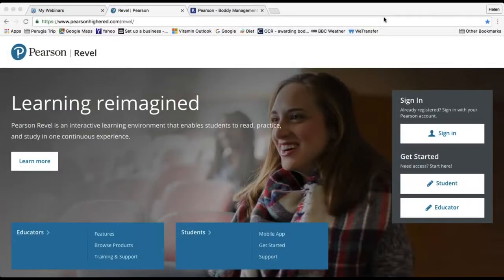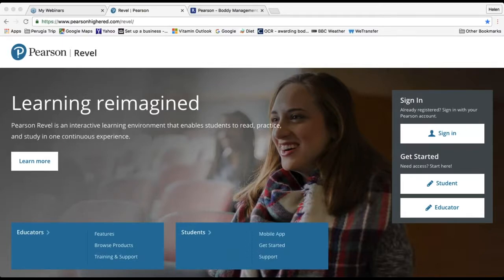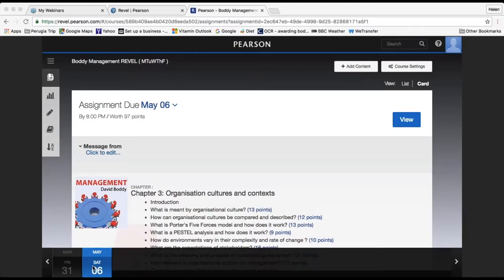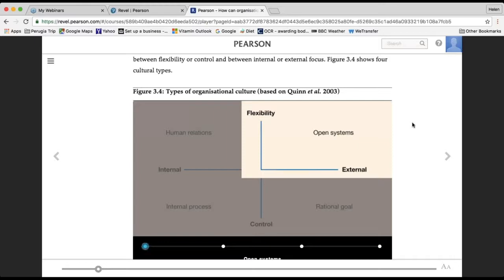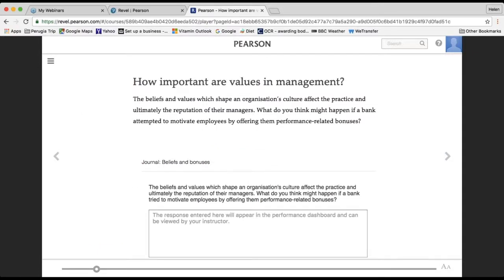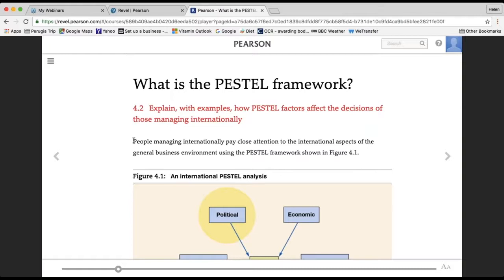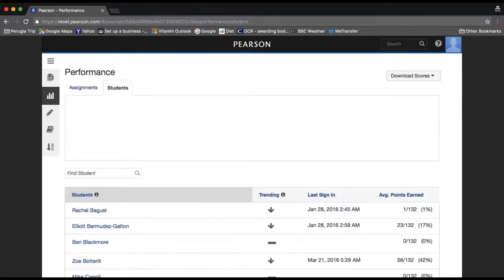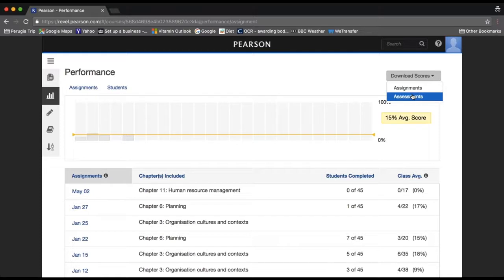Revel demonstration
This is an depth demonstration of Revel, a learning environment that allows students to read, practise and receive instant feedback on any device. See how Revel brings textbooks to life with interactivity, assessment and feedback, to enhance student engagement.